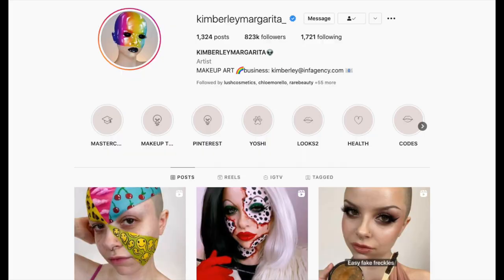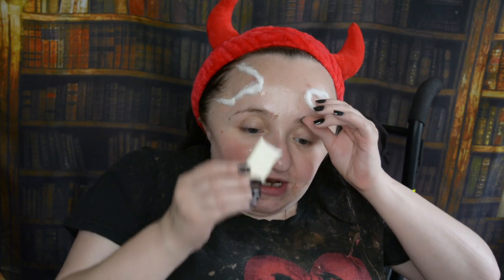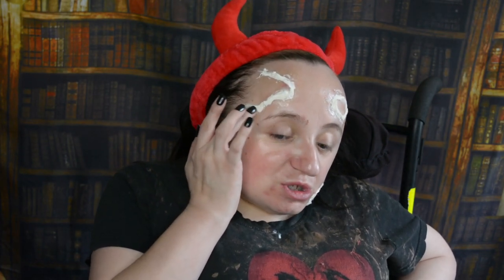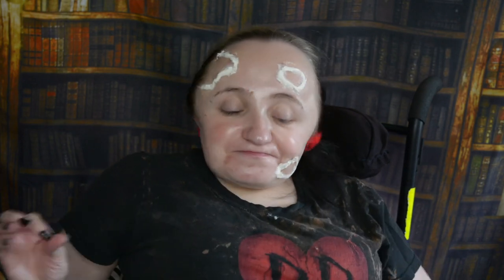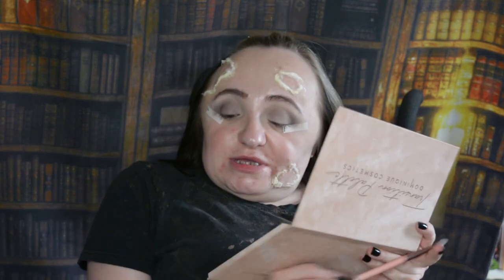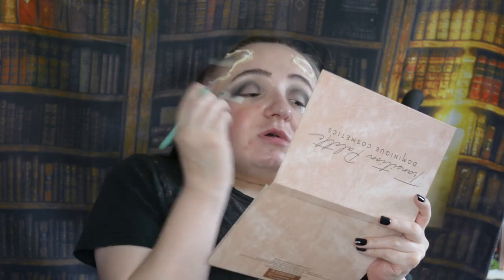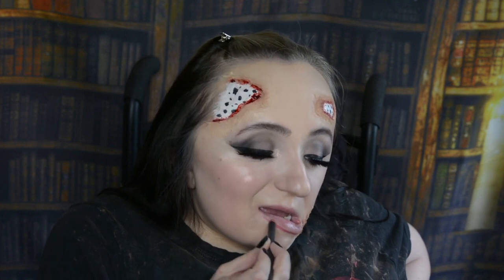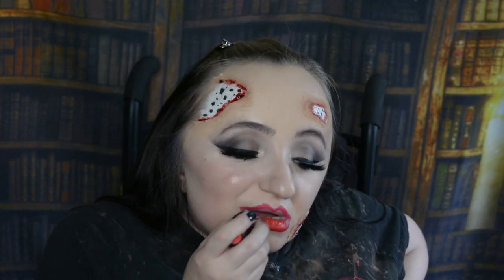CRUELLA | Makeup + Movie Chat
Fun fact: I set 45 minutes aside in my day to shoot this video and it took more than TWO HOURS
But Cruella is my fave so she’s worth it! Have you seen the new movie? Did you like it?

PRODUCTS USED:
- Spirit Halloween Ammonia Free Liquid Latex
- Cotton Balls
- Colourpop Precision Brow Pencil
- Anastasia Beverly Hills Dipbrow Gel
- ELF Eyeliner tape
- NYX Born to Glow Concealer
- Dominique Cosmetics Transition Eyeshadow Palette
-  NYX Epic Wear Liner
- The Ordinary Coverage Foundation
- Sheisedo Eyelash Curler
- Smashbox Always On Gel Liner
- L’Oreal Air Volume Mascara
- Fenty Beauty Matchstix in Amber
- Fenty Beauty Pro Filt’r Loose Powder
- Water activated white face paint
- Essence Dip Eye Liner
- SHEGLAM Stay Wild Eyelashes and brush on DUO eyelash glue
- MAC Lip Liner in Cherry
- Colourpop Super Shock Cheek in You Idiots! You Fools! You Imbeciles!
- Colourpop Lipstick in Cruella

Thank you to kimberleymargarita_ on instagram for always inspiring me!!!

makeup beauty mac maccosmetics emma stone 101 dalmations disney